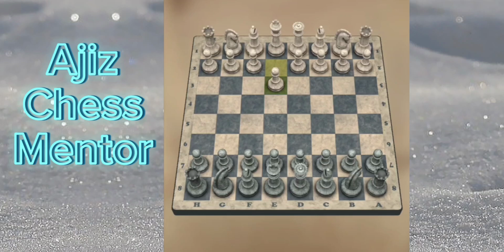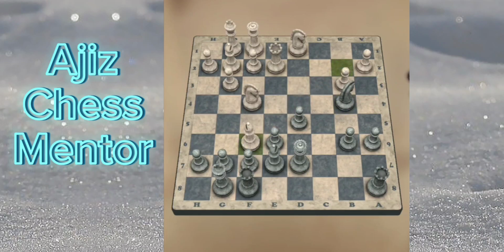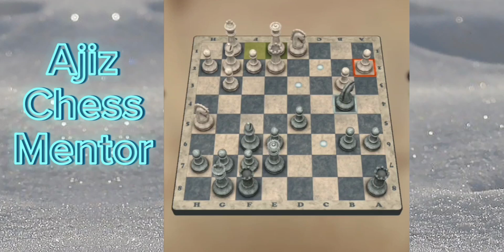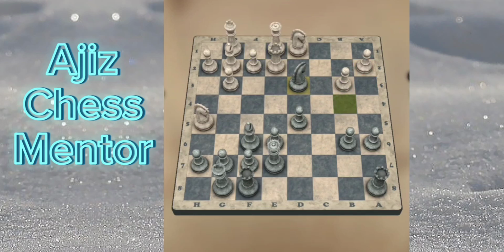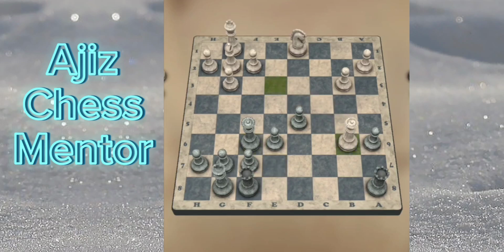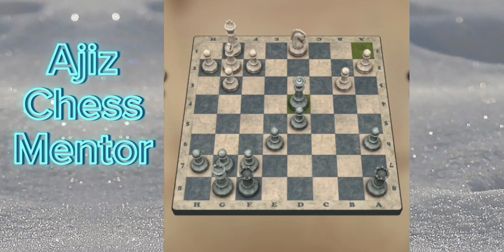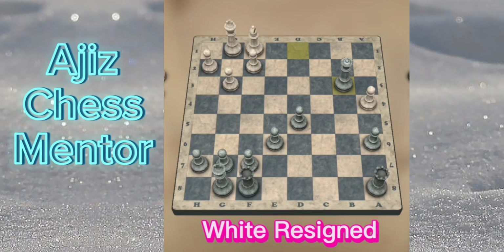3D Chess Game by Talha Fareed Ajiz II#chess II#chessgame